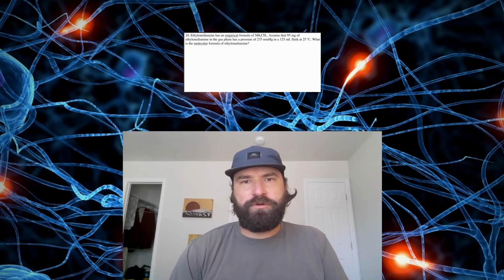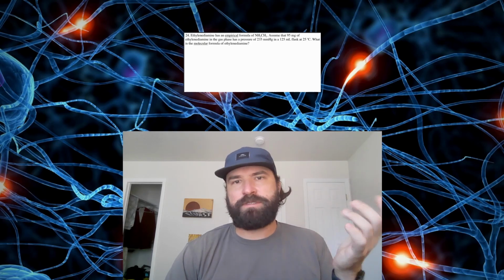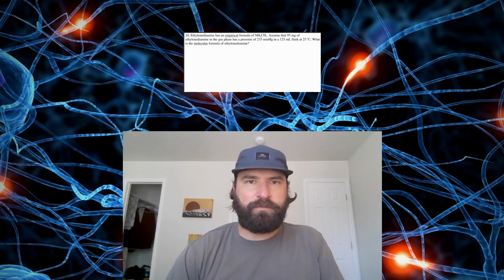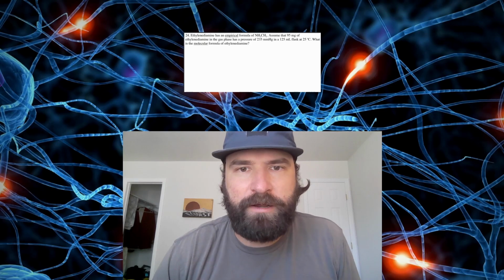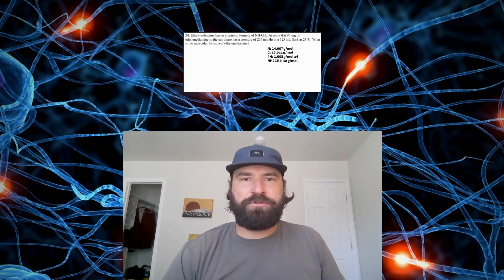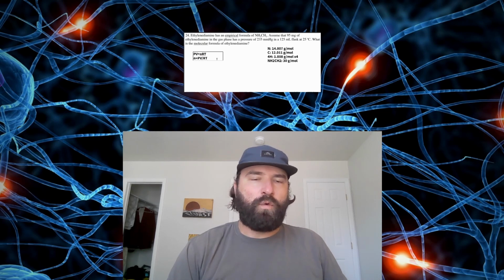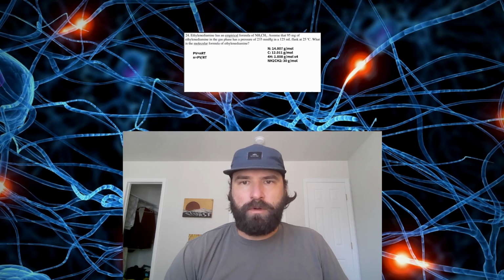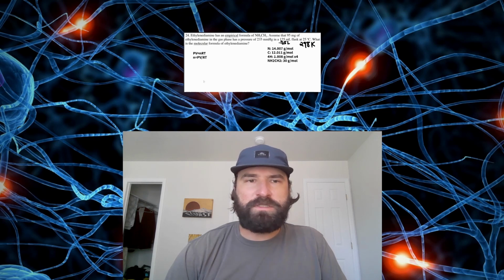CHEM QUESTION: MOLECULAR FORMULA FROM EMPIRICAL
A question from a Gen Chem final exam review about calculating a molecular formula from an empirical formula